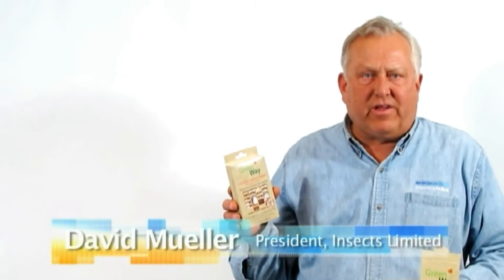Get Rid of Clothes Moths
GreenWay Clothes Moth pheromone traps capture and remove clothes moths from your home. Protect your rugs, clothing, antiques, and taxidermy. Use as an alternative to pesticides and moth balls. The clothes moth product is non-toxic, ready-to-use, long-lasting, and child and pet safe. Captures male and female clothes moths.